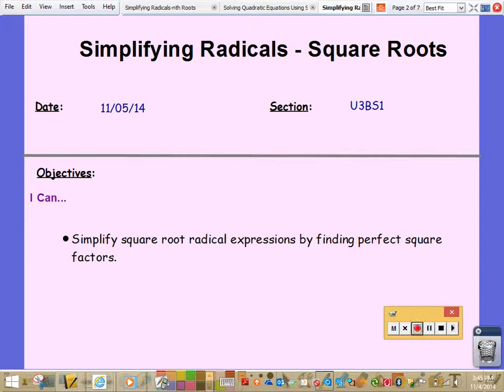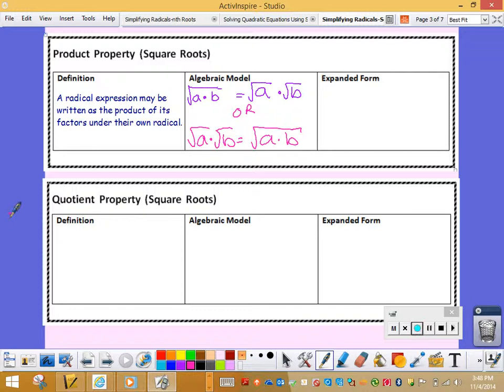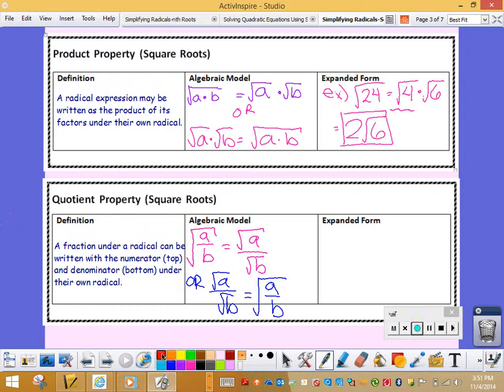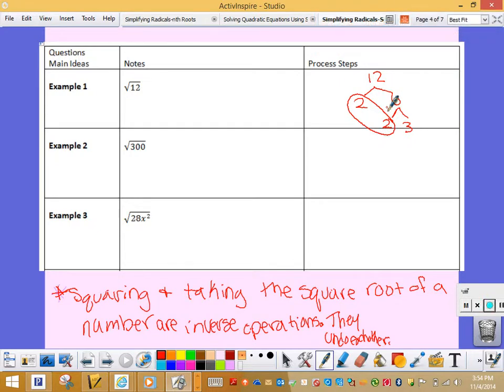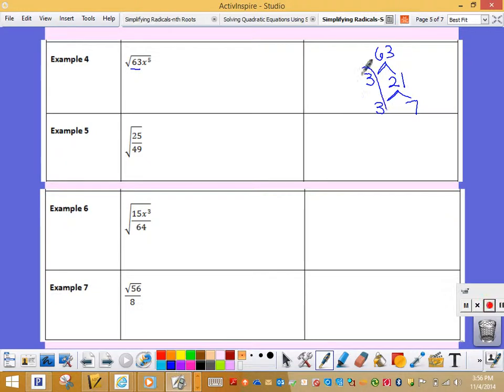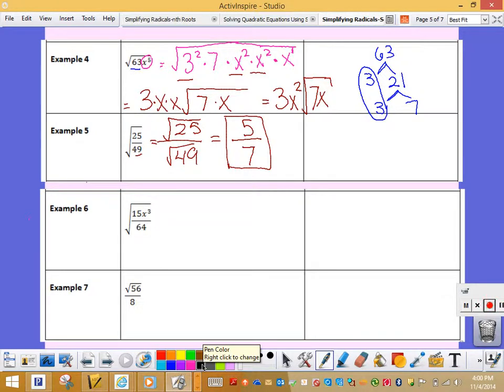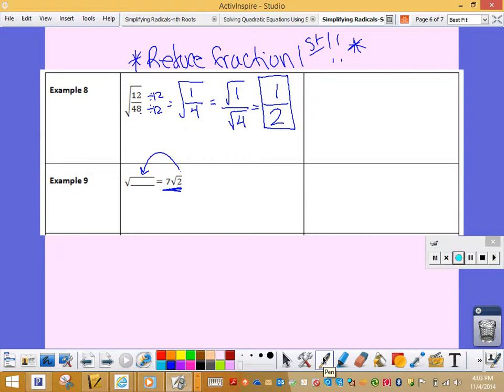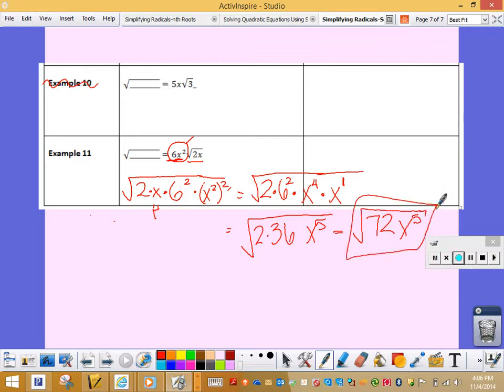3B.1 Simplifying Radicals - Square Roots